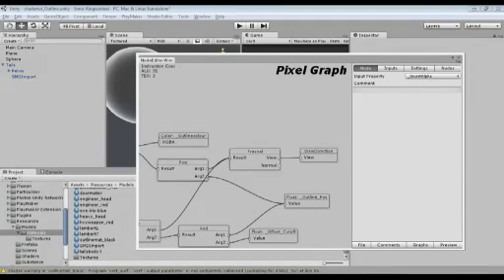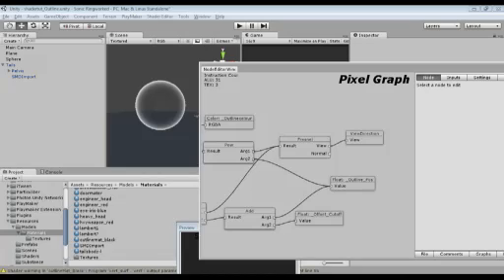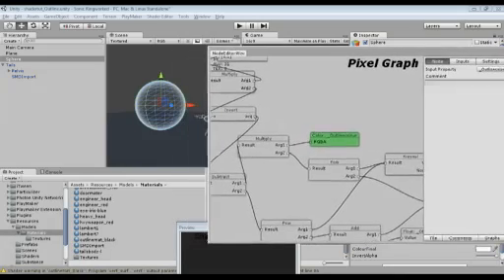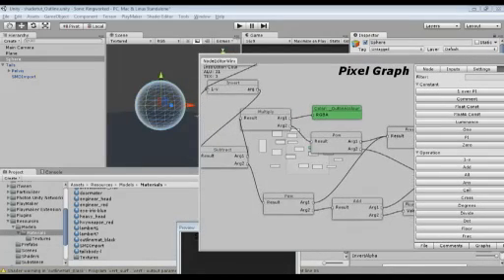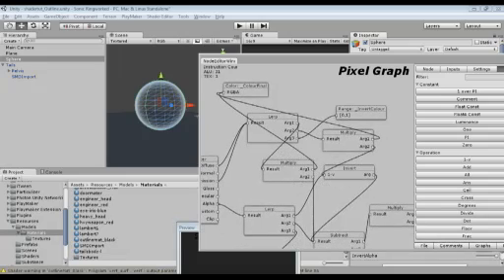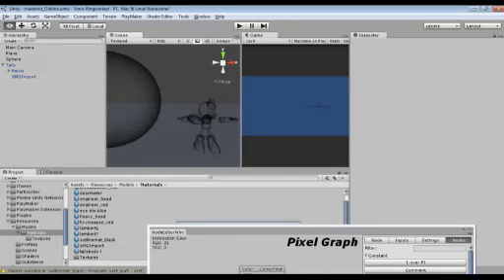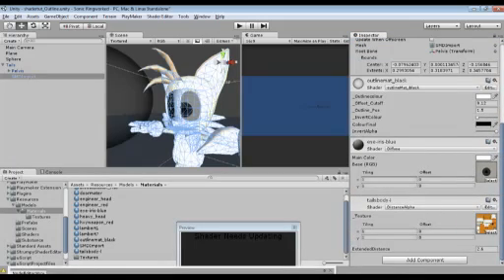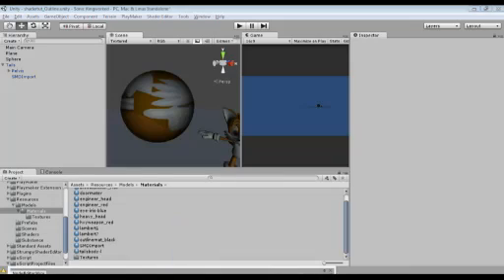Unity3D GameDev Tutorial - Strumpy Shader Editor - Realtime Mesh Outline Shader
This tutorial was a request on how to make Outlines as a shader. Not the most obvious thing, but thats where the magic of Fresnel and ViewDirection comes in place.

Feel free to request new tutorials, too